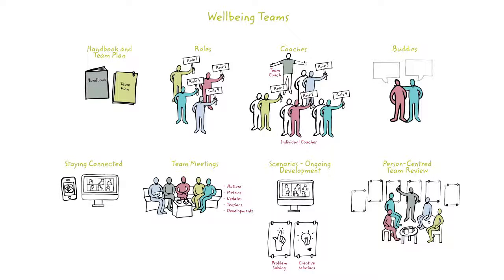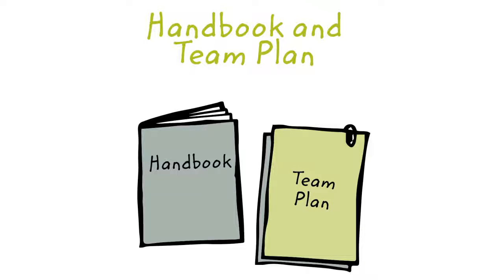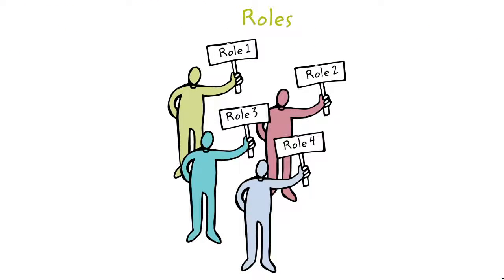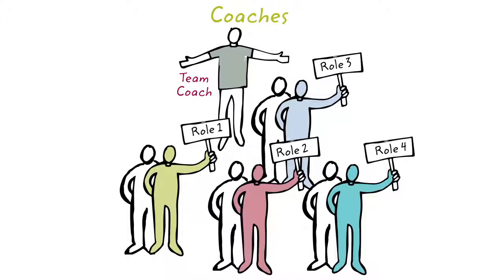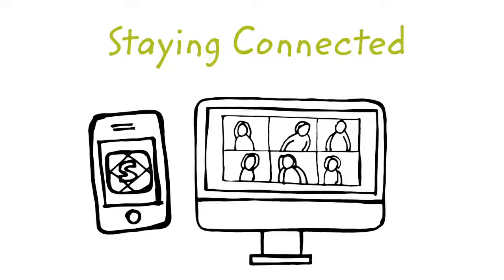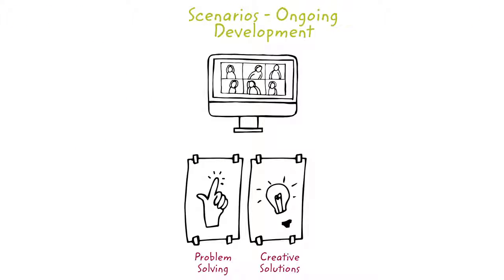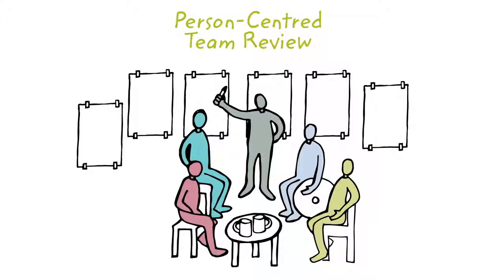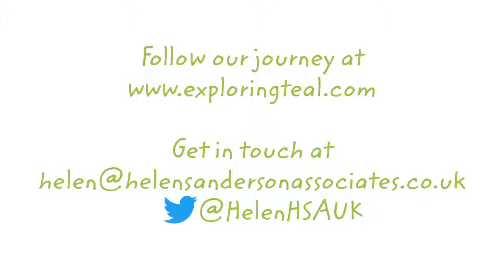8 Ways Wellbeing Teams work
The way Wellbeing Teams work is different to traditional care models. In this video we show 8 ways that we work differently.